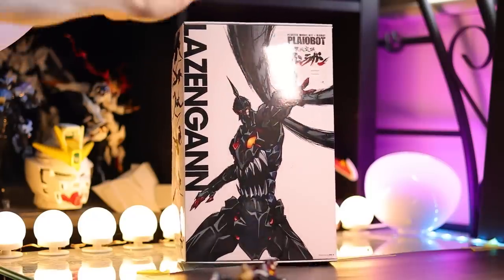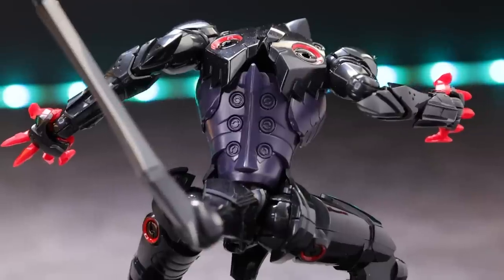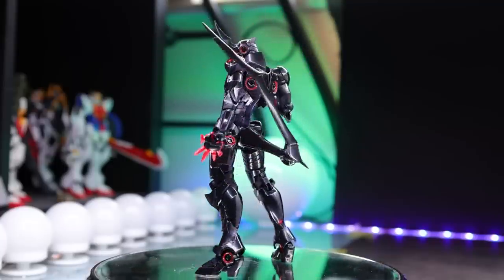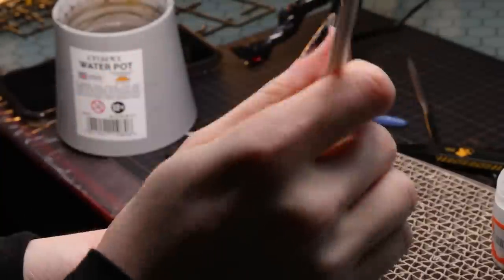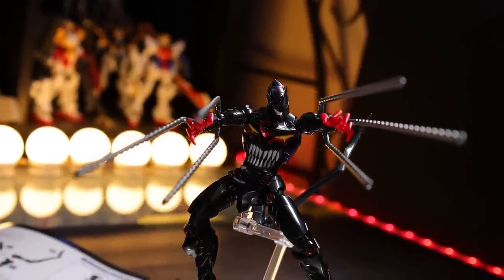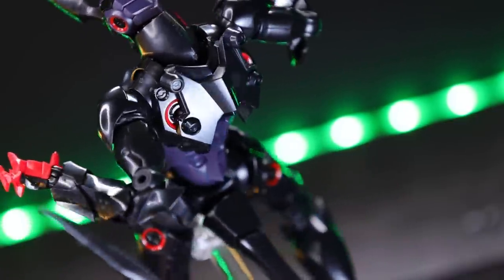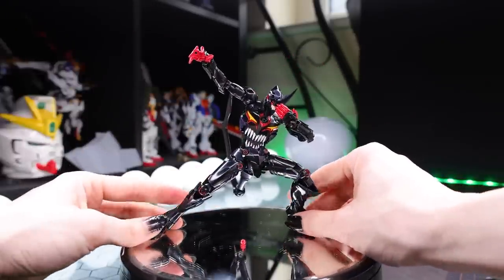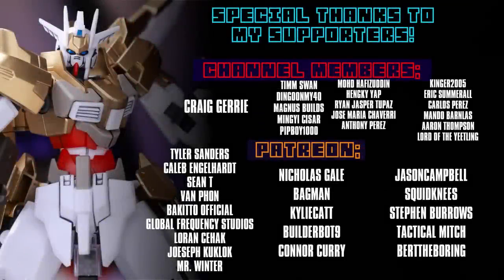Plaiobot Lazengann Review | TENGEN TOPPA GURREN LAGANN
Unleash the spiral power of Lordgenome with the Plaiobot Lazengann! With pre-painted parts and that unmistakable Sentinel flare, this is one hell of a plastic model kit!

0:00 INTRO
0:22 AESTHETICS
3:45 SIZE COMPARISON
4:00 ACCESSORIES
6:10 ARTICULATION
8:46 VERDICT